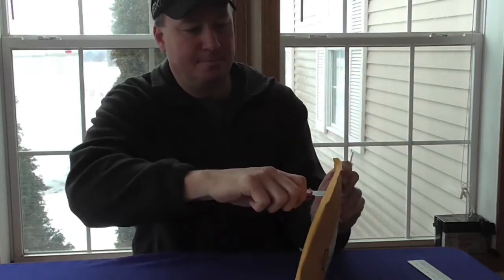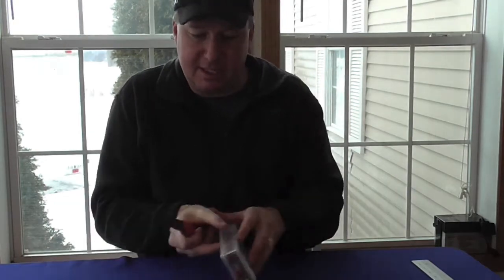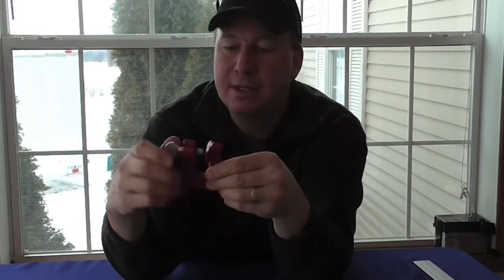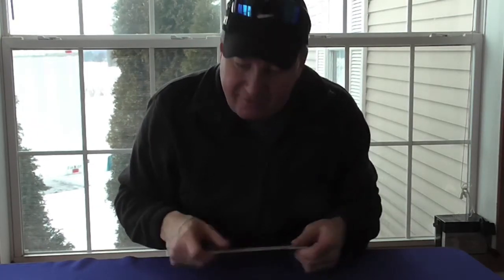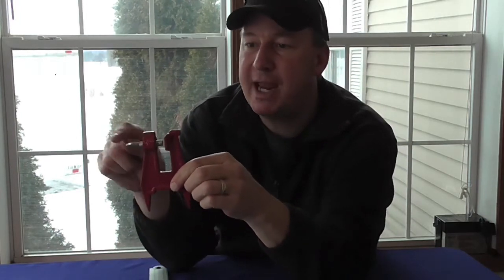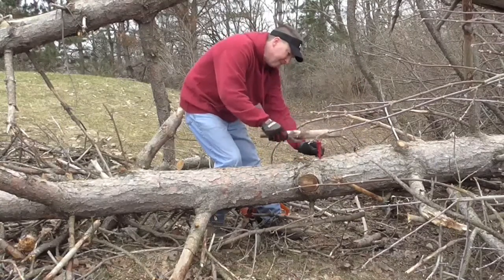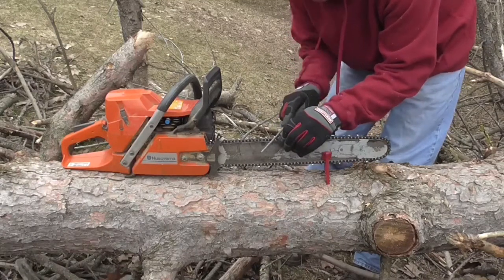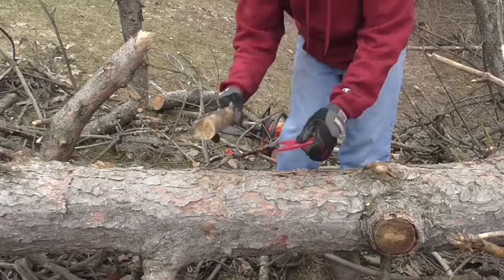Logger Stump Vise Review- Oregon 26368A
This video contains a complete overview of the Oregon Logger Stump Vise.  You will see a full size professional model saw being installed into the vise and sharpened.  The end of the video shows how to remove the vise from the log.